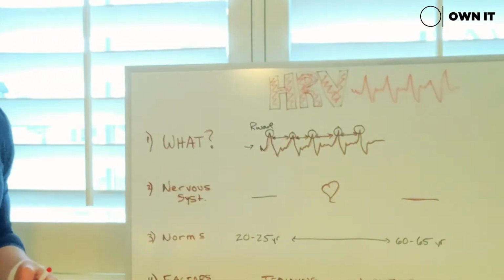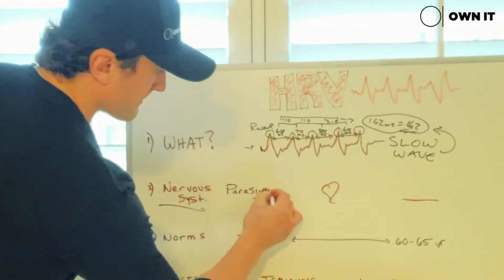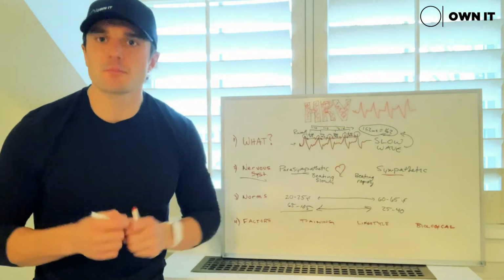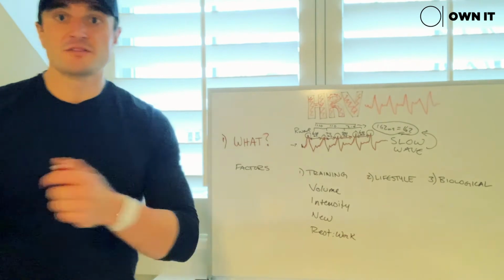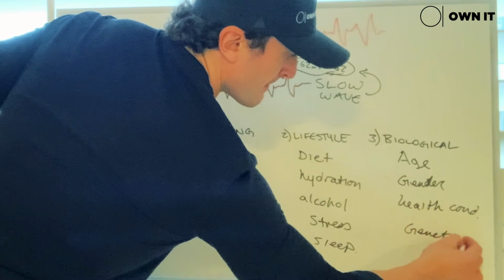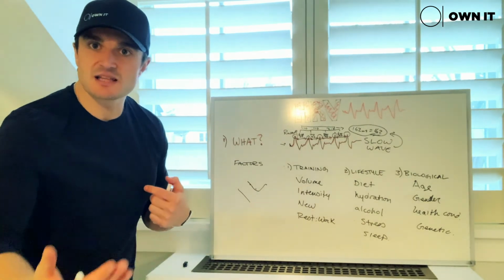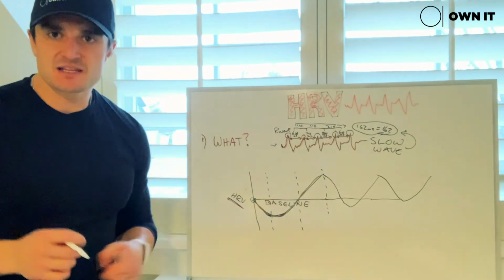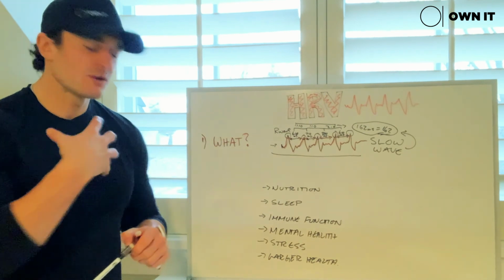Own It Coach's Corner: What Is HRV???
In this video, we’re talking all about HRV! If you own a wearable, you’ve likely seen this term, but do you know what it means?

First things first, what is HRV? We’ll discuss this, as well as what impacts your score, what your score “should” be, what to do with the information you’re getting from your HRV, and if need be, how to change your HRV.

All this and more, on the Coach’s Corner.